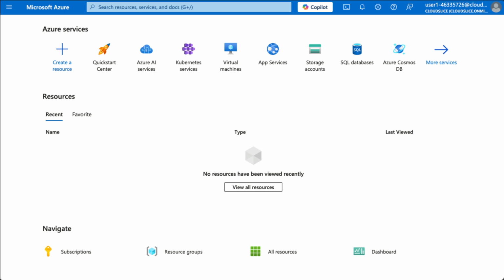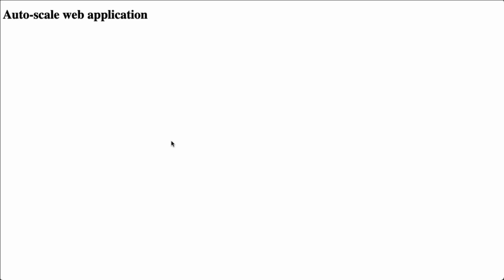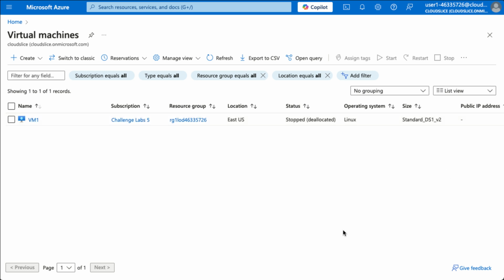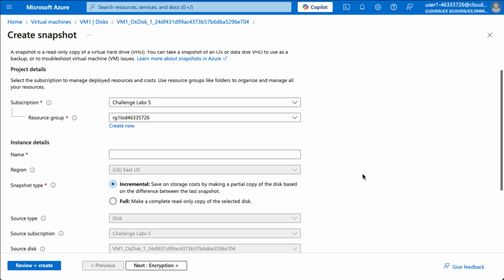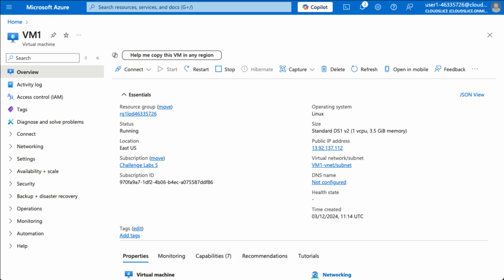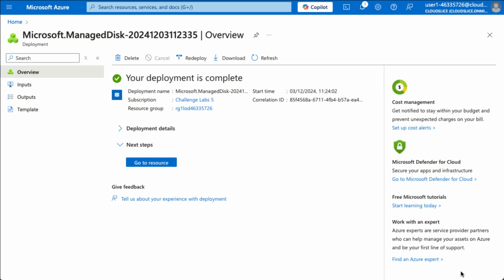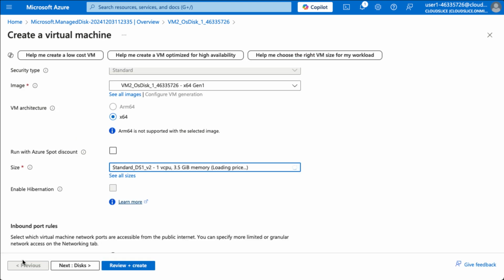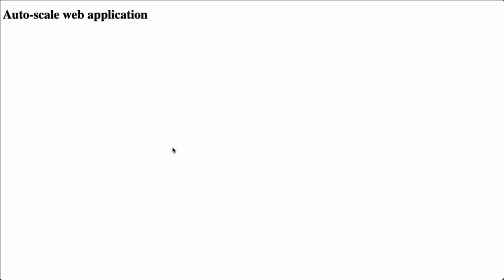Microsoft Azure Administrator Challenge Lab: Work With Managed Disk Snapshots 241203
AIS-003